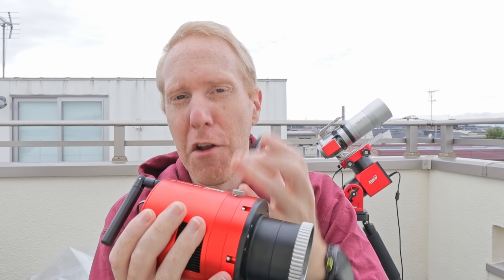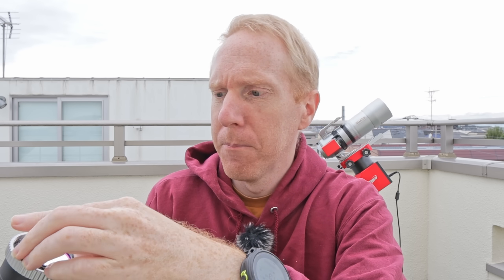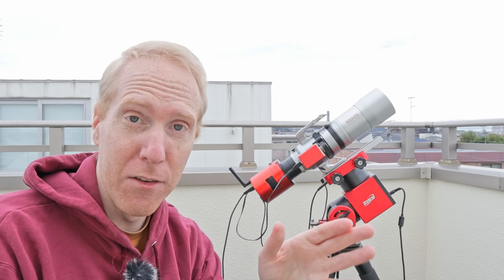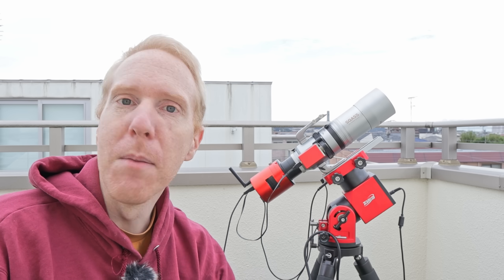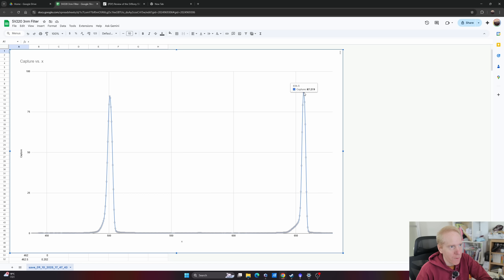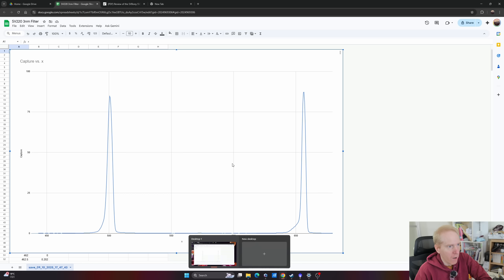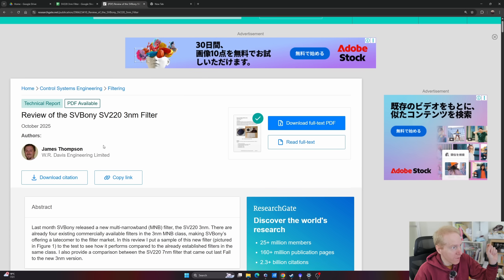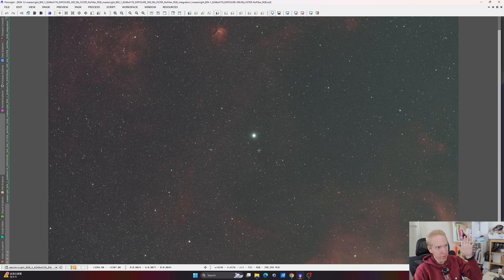This filter makes capturing Nebulae from Tokyo (or any large city) EASY!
Note! I keep mistakenly comparing this filter to the L-eXtreme in the video, but I mean L-Ultimate!!

Askar SQA55 telescope (All Star Telescope)

Cameras:
QHY Minicam 8 (mono w filters) (HPS)

Accessories:
mzn.to/49XTx01